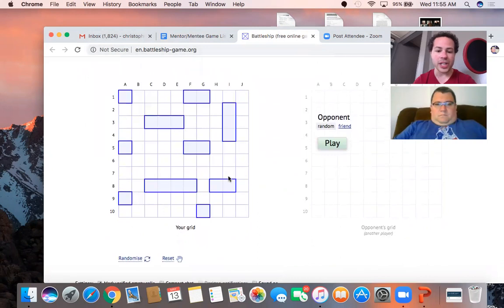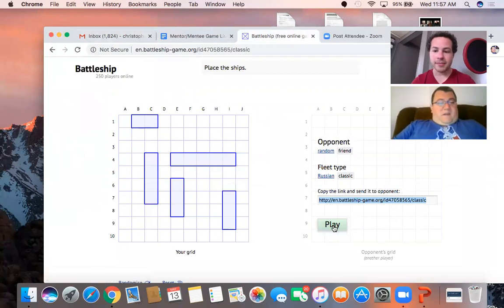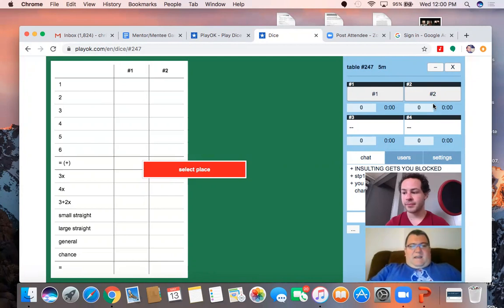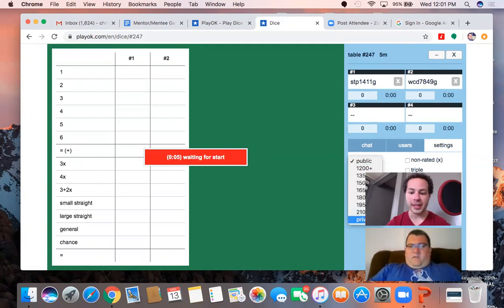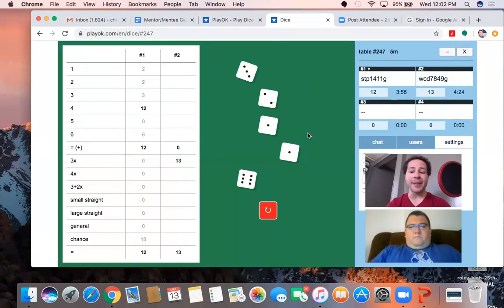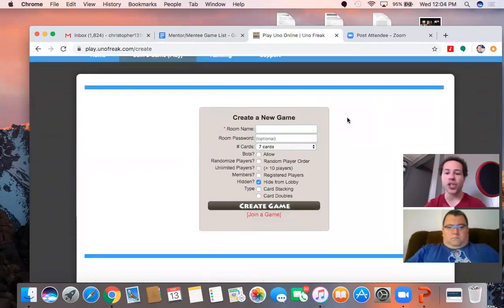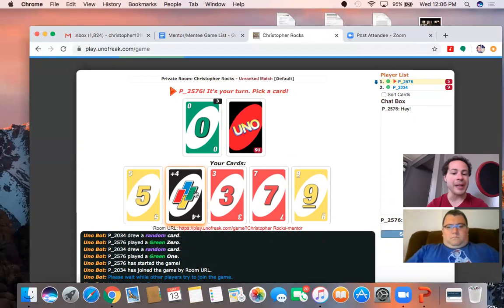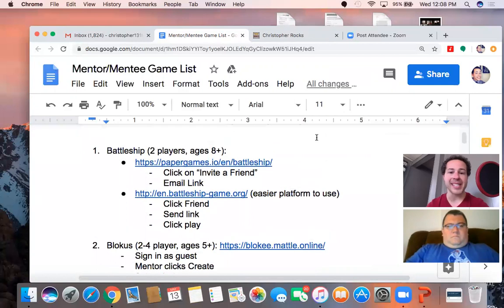Online Game Login Tutorial for Mentors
This video will show how to log onto 3 online games you can play with your mentee.